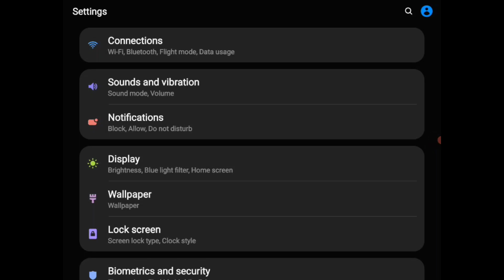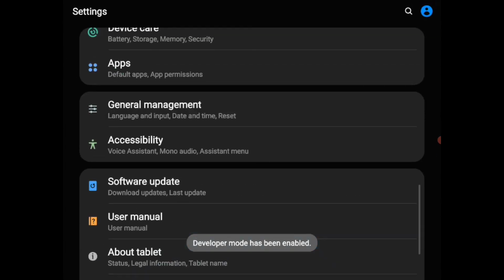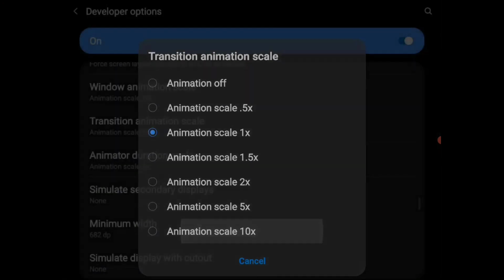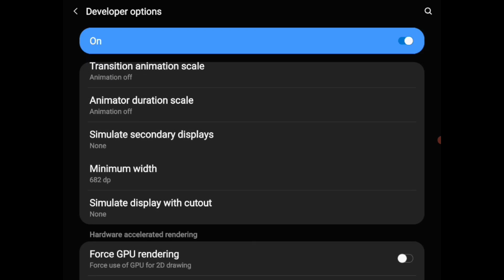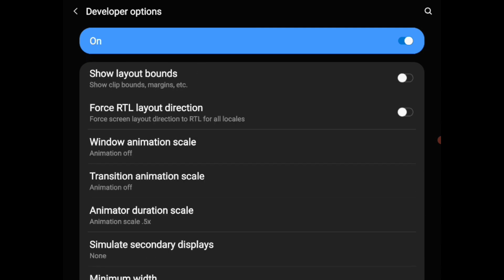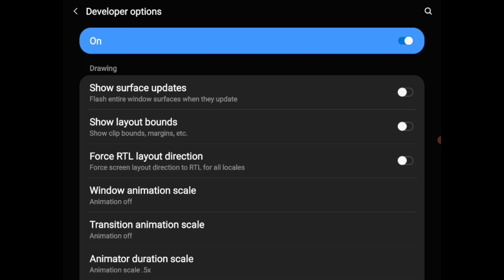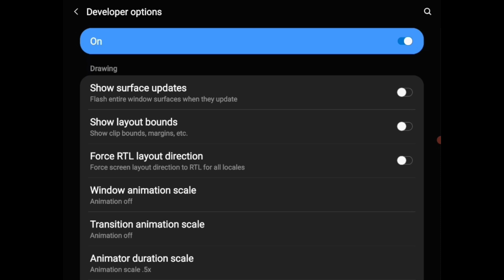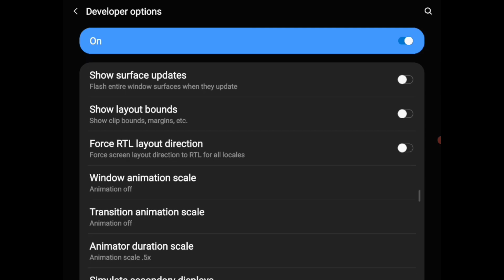Secret setting on Android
My recommendation for a budget laptop: